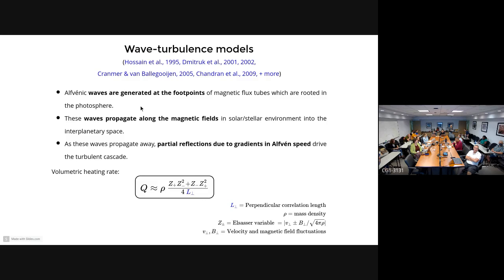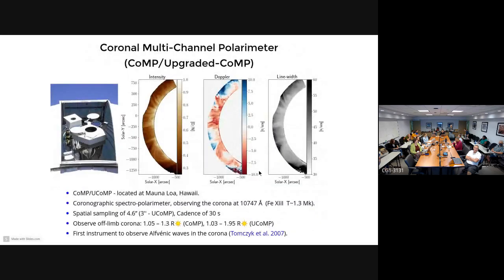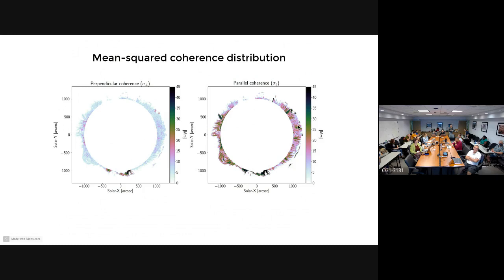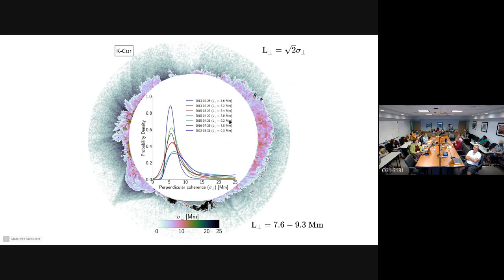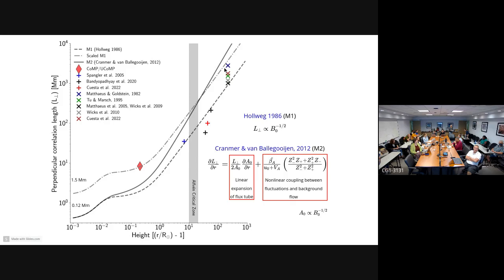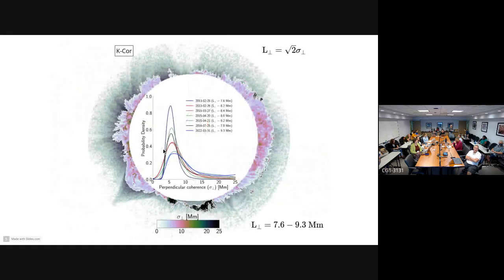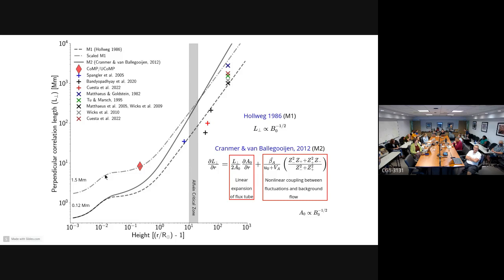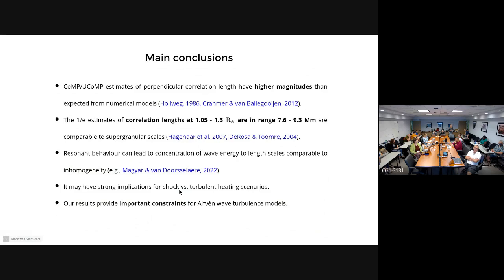Day 3 - 5 Transverse dimensions associated with Alfvenic turbulence at the base of solar corona Shar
Day 3 - 5 Transverse dimensions associated with Alfvenic turbulence at the base of solar corona (Sharma) 8.31.23